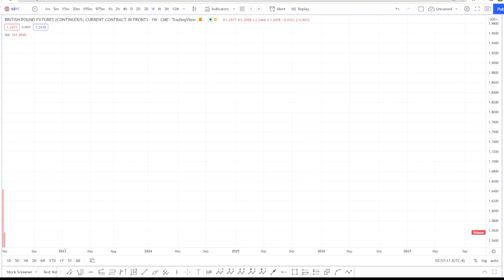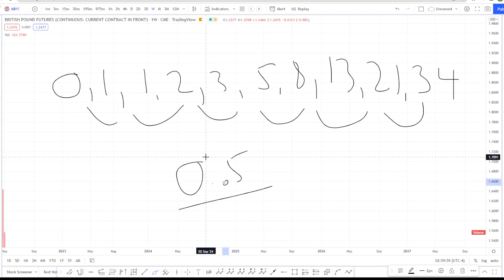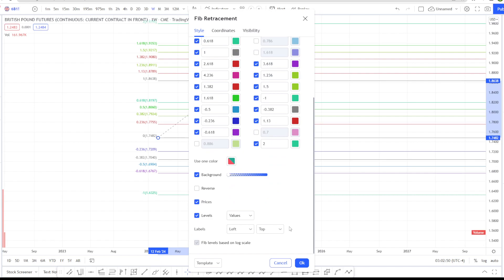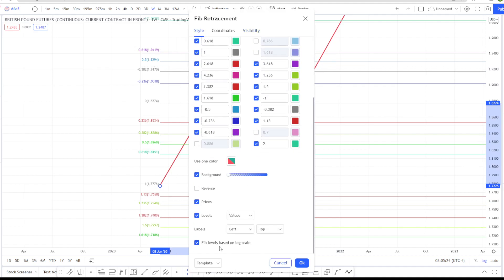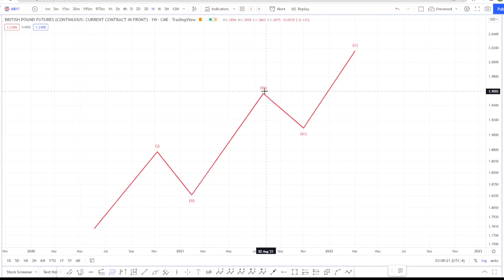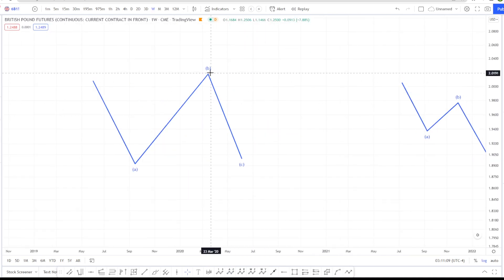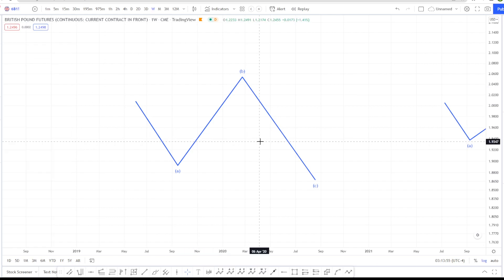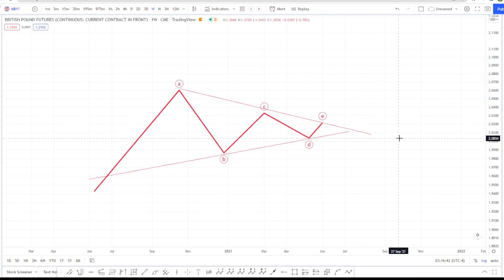Fibonacci TUTORIAL PART 1 | Fibonacci RETRACEMENTS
Fibonacci TUTORIAL PART 1 | Fibonacci RETRACEMENTS. The Fibonacci Retracement Tool is one of the best tools out there for finding immediate support and resistance zones to trade with. Using the Fibonacci Retracement tools and understanding the Fibonacci sequence we can understand market dynamics and develop a Fibonacci trading strategy. This works alongside Elliot Wave analysis.

In this video, I'll teach you how to set-up the Fibonacci tool on TradingView, step by step, in order to best trade with it and explain what the levels of the tool actually mean, and which ones are the most important.

Think like the Pros and Trade your way to Freedom.

FINANCIAL FREEDOM MASTERCLASS AND SECRET FACEBOOK GROUP MULTI ASSET CLASS SERVICE.

👉 FINANCIAL FREEDOM MORTGAGE AMORTISATION COURSE - 50% LIMITED TIME DISCOUNT OFFER FIRST COME FIRST SERVED

OFFICIAL FINANCIAL FREEDOM FACEBOOK PAGE - We have regular Bi-weekly updates on all the major markets including Crypto in the Secret Facebook Group. Watch PROMO video to get an idea of what is covered in the Secret Facebook Group.

👉 CONTACT FINANCIAL FREEDOM - Message me through Facebook Page for any messages and if want to pay with CRYPTO for the Group / Education Courses.